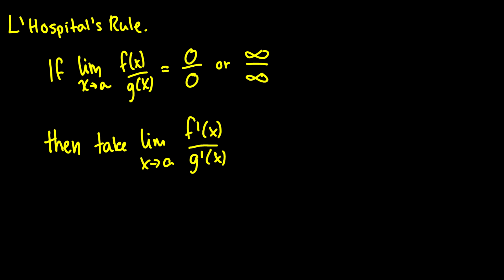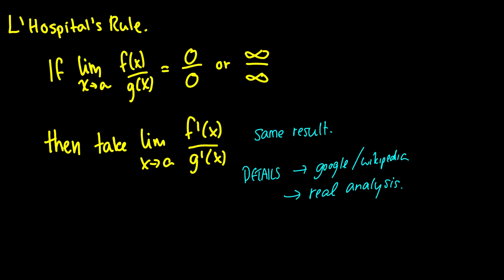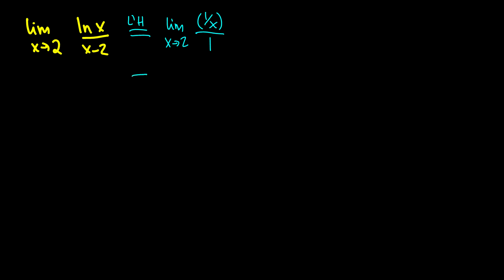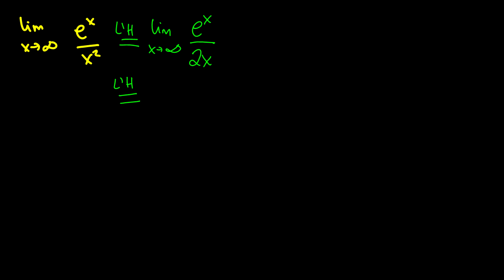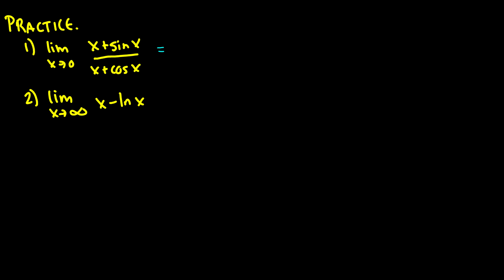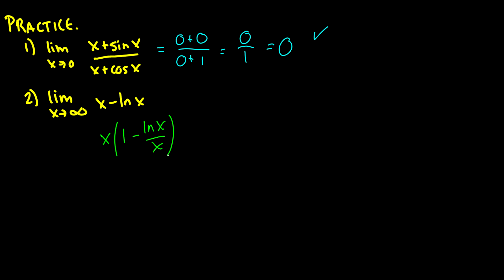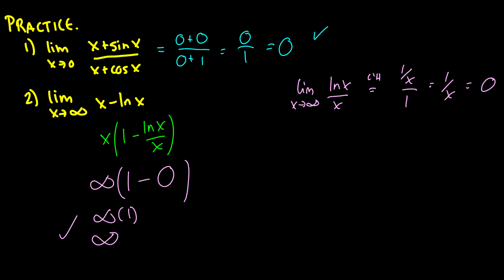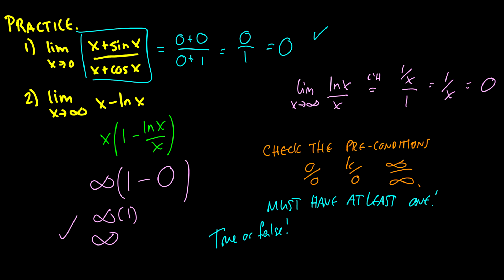[Calculus] L'Hospital's Rule || Lecture 37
Today we learn L'Hospital's rule for finding limits.